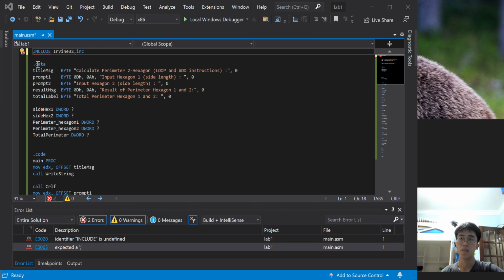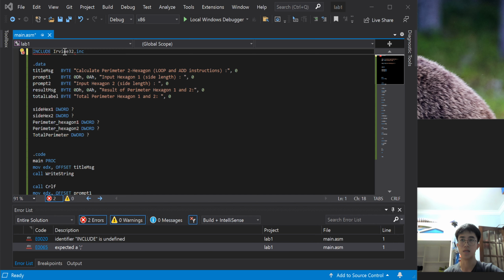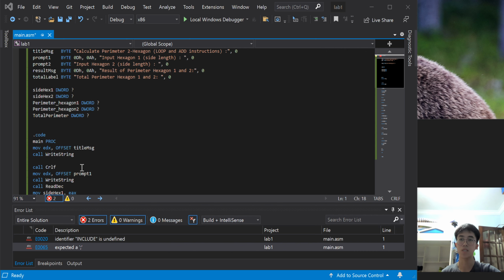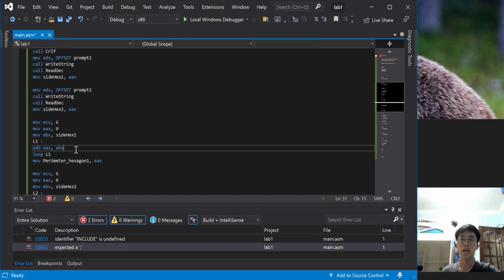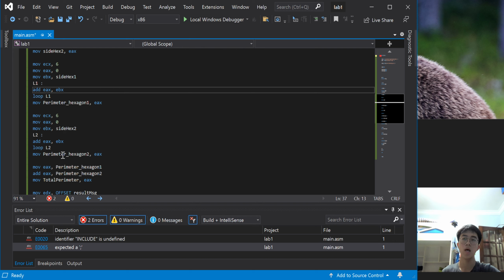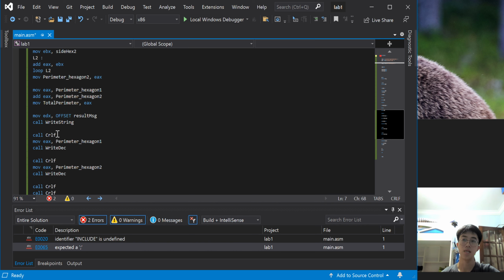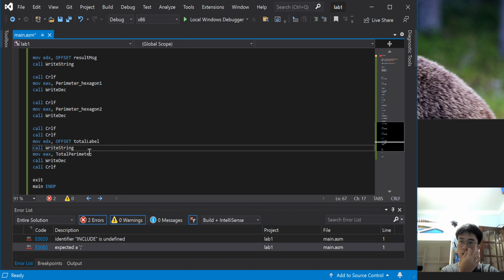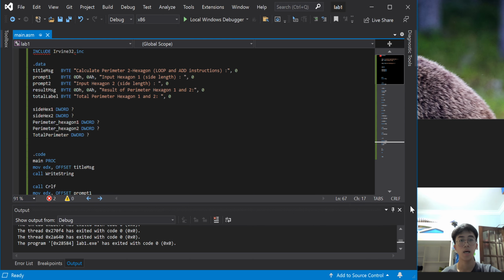Lab 3 Part 1C program 1